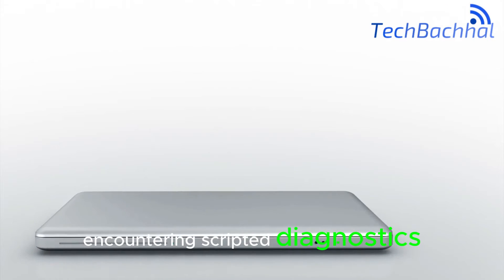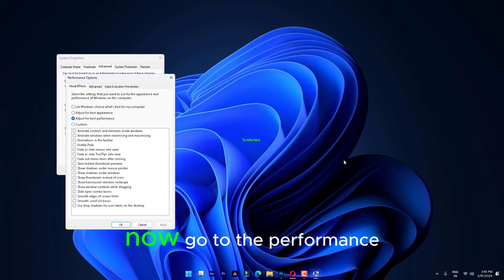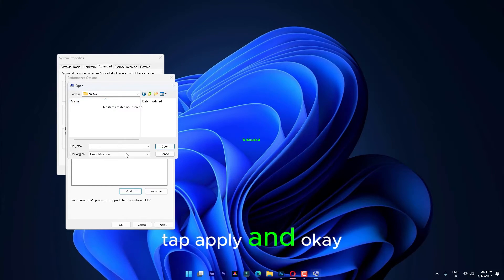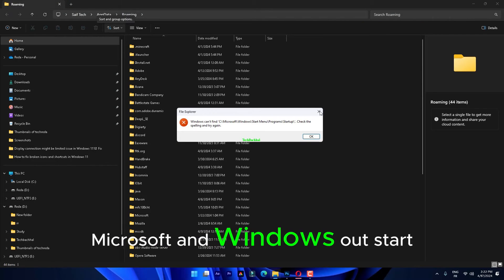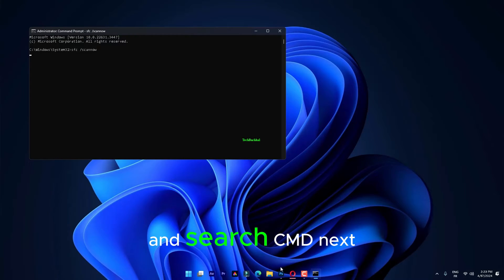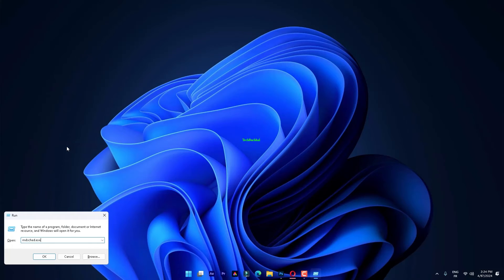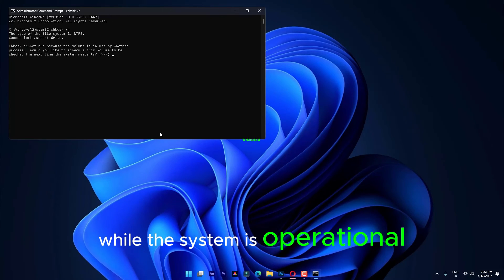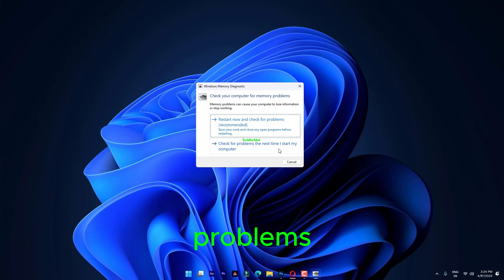Scripted Diagnostics Native Host Stopped Working- 5 Fix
Resolve the Scripted Diagnostics Native Host Stopped Working error with this comprehensive troubleshooting guide. Explore step-by-step solutions to diagnose and rectify common causes of this error, such as corrupted system files or conflicts with third-party software. Gain insights into troubleshooting techniques tailored to restore functionality and stability to your system.

00:00 Intro
00:10 Exclude the executable file in DEP
01:04 Remove the crashhandler.vbs File
01:42 Check the System Files for Corruption
02:30 Run the Disk-Checking Tool
02:52 Execute a Memory Intergrity Check
03:23 Outro